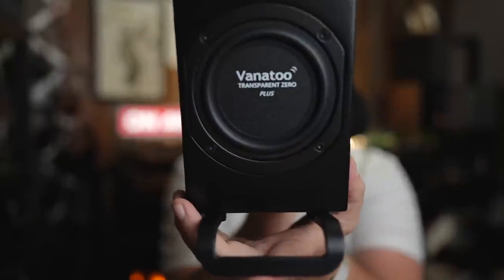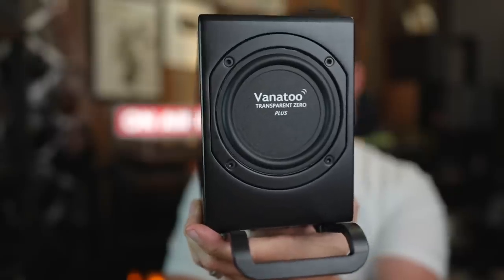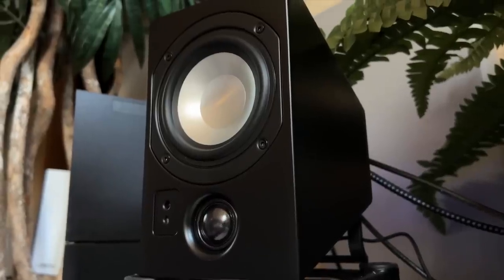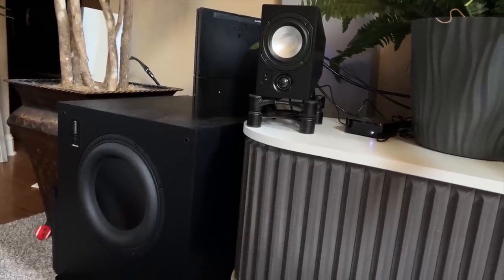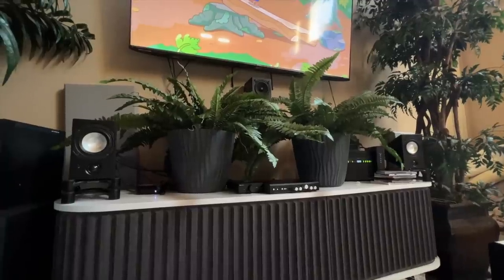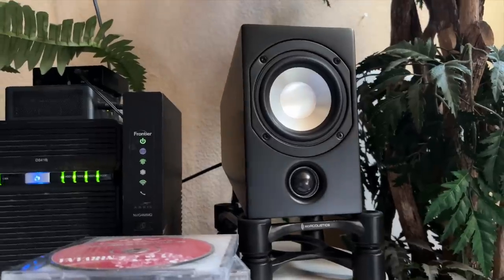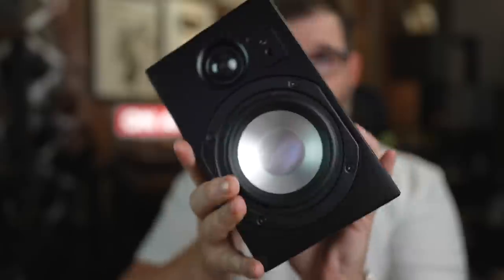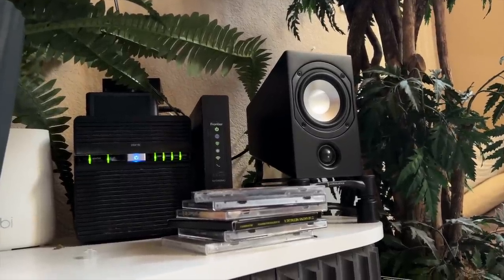New! Little Powered Speakers Rocked my World!!!!! Vanatoo Transparent Zero Plus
Recommended DACs

Subs